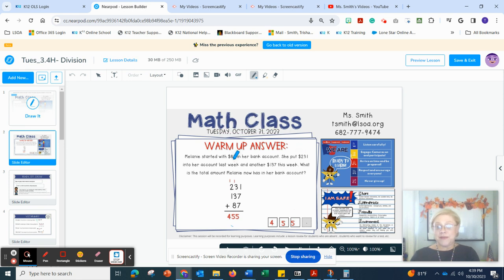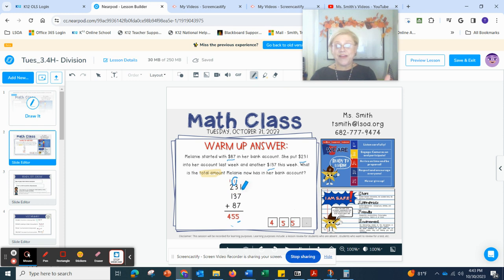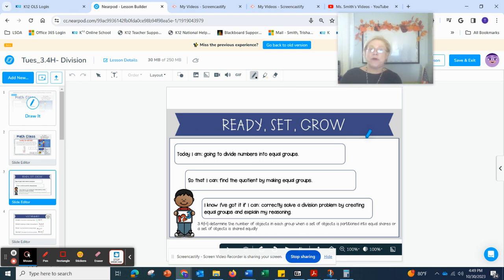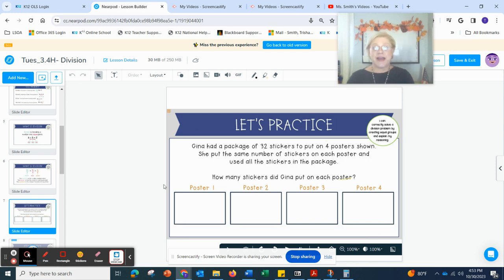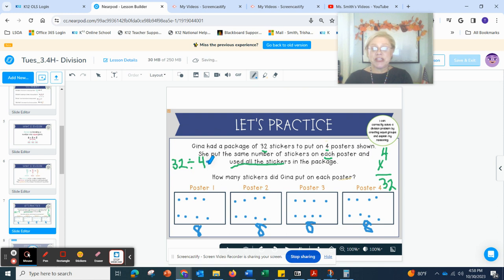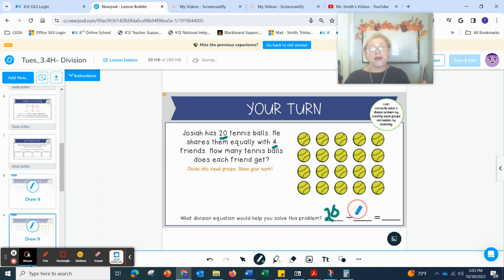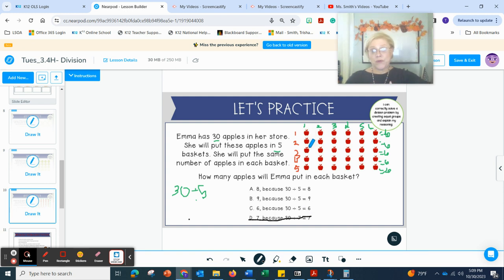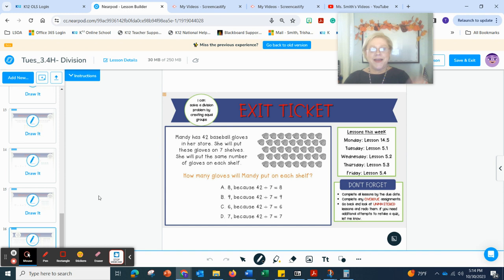Math Lesson for 10.31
Follow along with your Nearpod lesson.